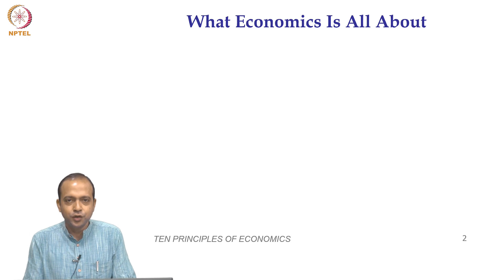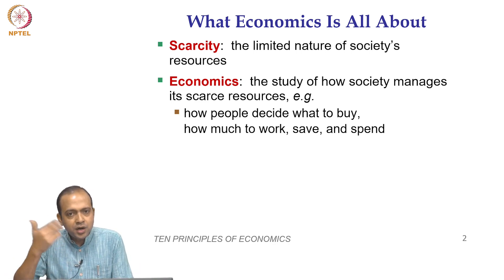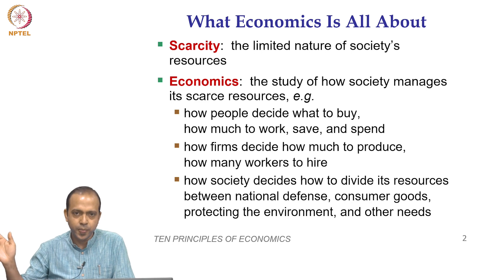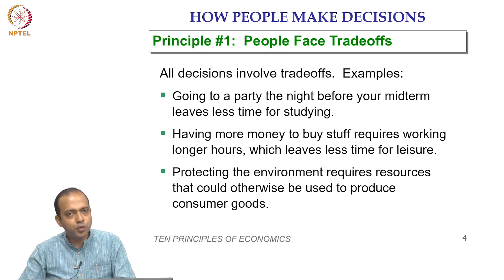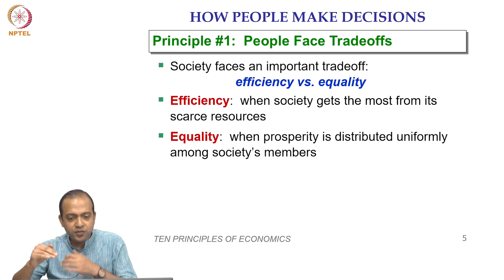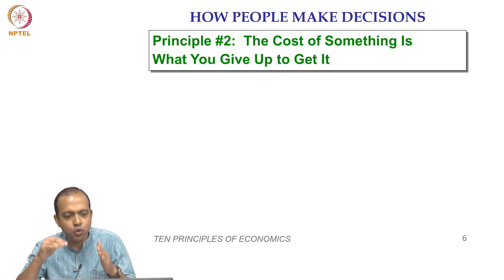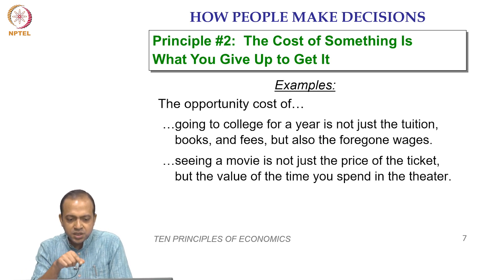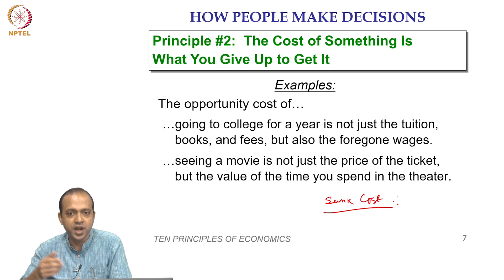#1 Ten Principles of Economics | Part -1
Welcome to 'Principles Of Economics' course !

This lecture introduces the basic principles of economics, starting with the concept of scarcity. It explains that economics is the study of how societies manage their limited resources to satisfy their unlimited wants. The lecture emphasizes the importance of trade-offs and opportunity cost, which is the value of the next best alternative forgone when making a decision. It provides real-world examples, such as allocating time and money, to illustrate these concepts.